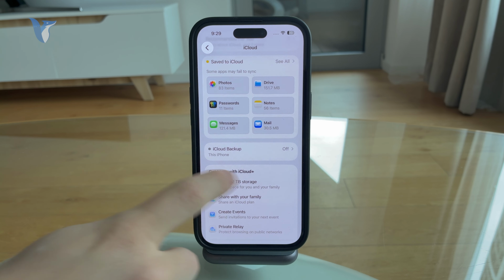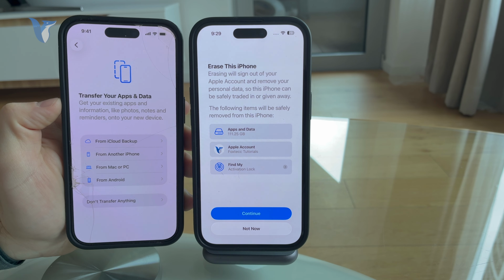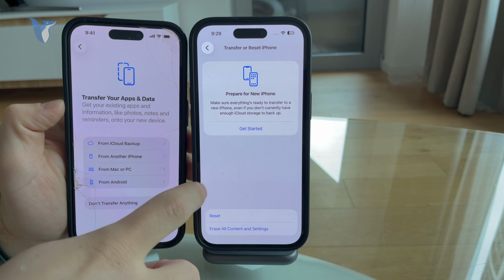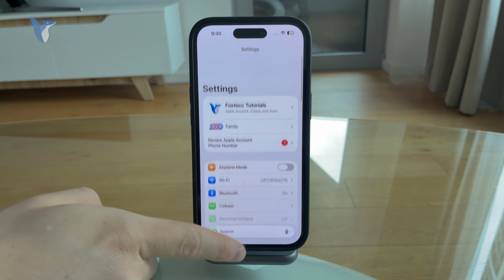How to Restore iPhone to Previous Backup (explained)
Want to restore your iPhone to a previous backup? In this video, I show you step-by-step how to erase your device and restore from an iCloud or computer backup safely.